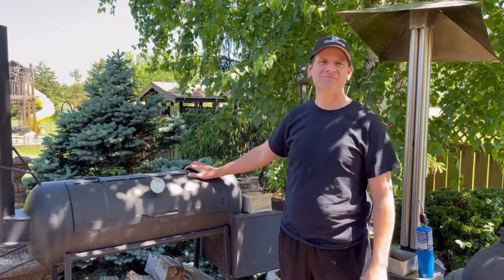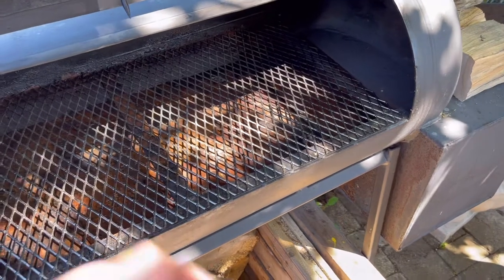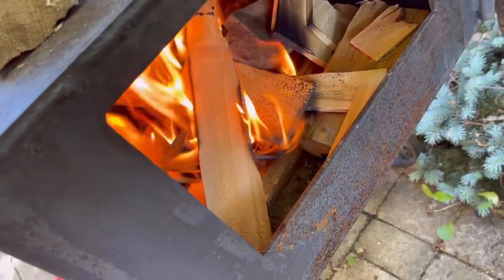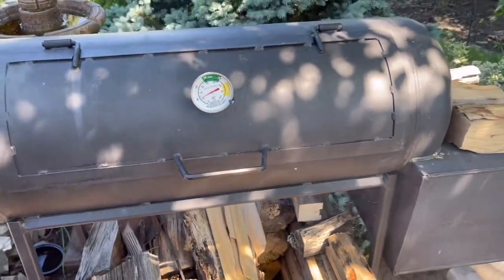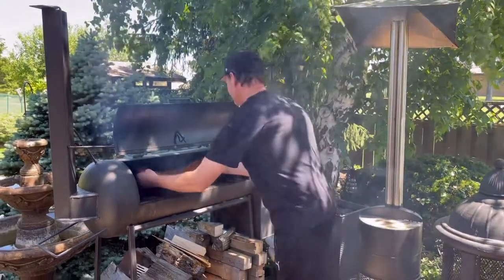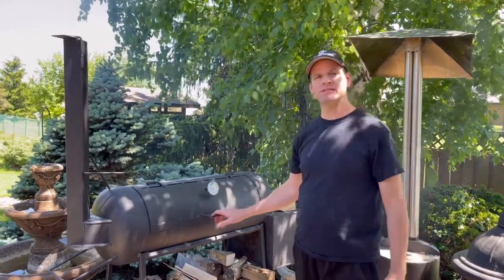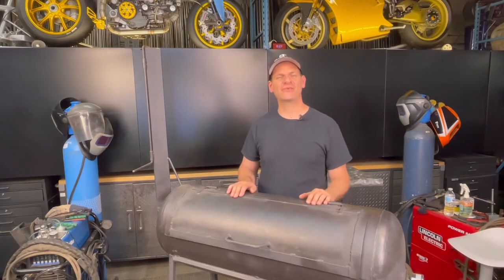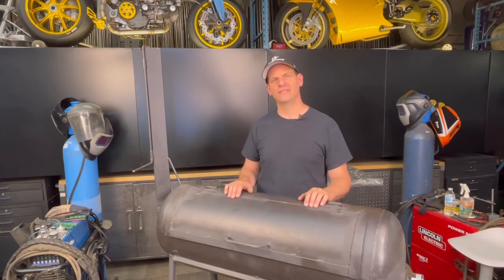TESTING The DIY Propane Tank Offset Smoker !!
After building and awesome propane tank Smoker I needed to show how it works!! This video will show you how I smoke ribs in this DIY smoker step by step .